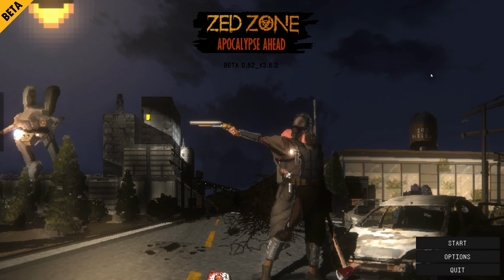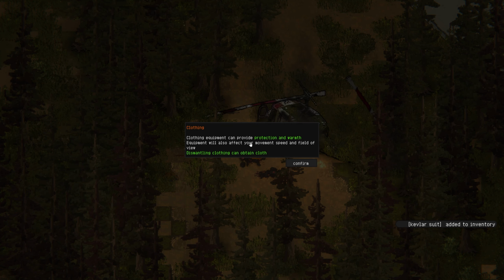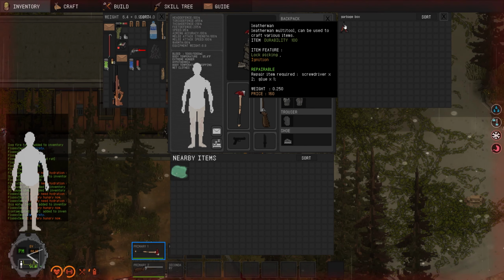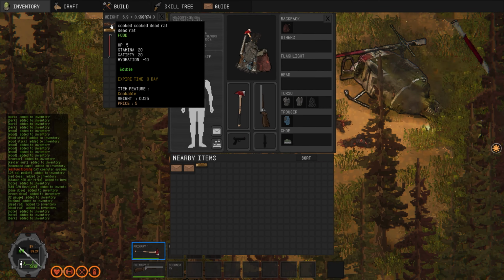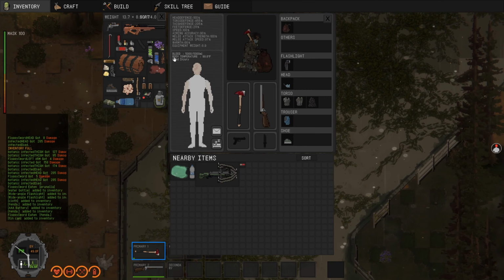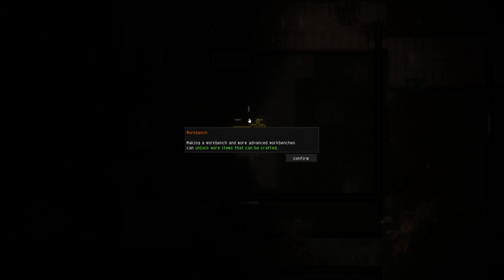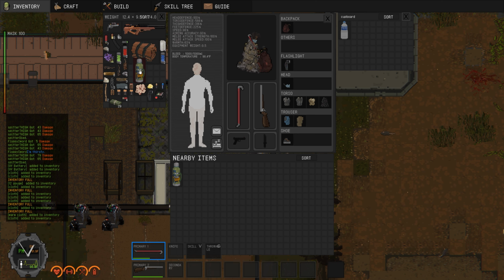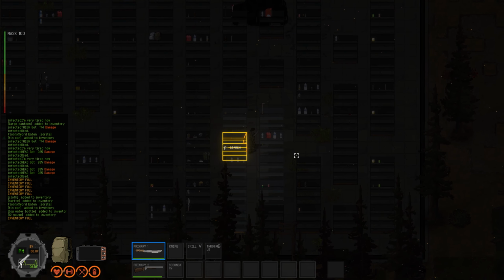Project Zomboid + CDDA + S.T.A.L.K.E.R. = ZED ZONE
This is ZED ZONE gameplay by FloppySword. A great catastrophe has come, and you, who are on duty, crash and trapped in a Zed Zone. There are zombies and monsters everywhere, In order to escape, by collecting materials, upgrading skills, building shelters, defeating zombie waves and mysterious mechs, chasing a glimmer of hope.

- Use vehicles to explore the open world

- Realistic driving physics simulation

- Detailed parameters such as vehicle type, speed, power, gear ratio, etc..

- ​Pay attention and maintain your car. Repair, refuel, get a charged battery, and proper tires.

- Blaster: Before the incident, it was a patient diagnosed with eating disorder. Explodes and leaves a poisonous area around him.

- Spitter: Used to be a human with lung or stomach disease. After the infection, its organs secrete venom continuously. Attacks you by vomiting venom.

- Beast: Previously a fitness enthusiast. After mutation, developed a super-powerful strength.

- Mutant infected: Certain factors caused some strange mutations, and the skin of some humans became hardened by an unknown vegetal layer.

- Multiple and varied types of melee and ranged weapons

- Craft your own weapons and ammunitions

- Modify and enhance your firearms

- Multiple types of calibers for your arsenal

- Build your own shelter.

- Collect resources & build facilities

- Store supplies, improve your crafting capabilities and provide electricity to your base

- Manufacturing tools, weapons and ammunitions through multiple workstations

- Protect your grounds with a variety of traps, bombs and more!

- A detailed survival experience.

- Get supplies and food by searching houses, scavenging abandoned buildings, hunting or farming.

- Keep an eye on the weather! Or your body temperature may be impacted.
Eat, drink and stay sharp! Craft a sleeping bag, you may need some energy before the next encounter...

- Batteries, flashlights, hammers, equipment, repair kits... Hundreds of items to search for, find and craft.